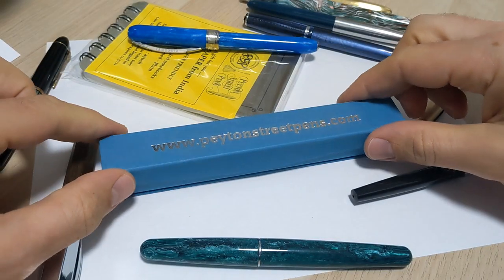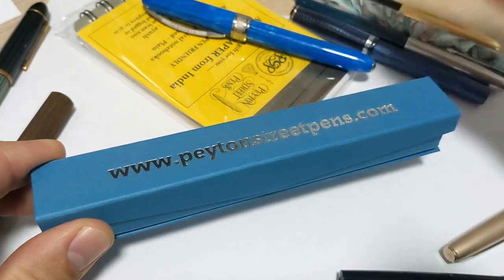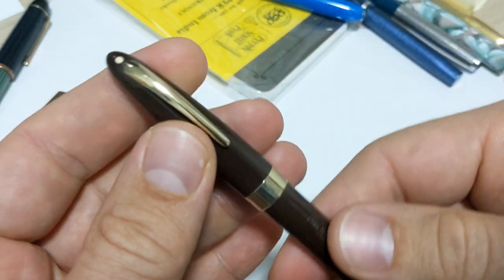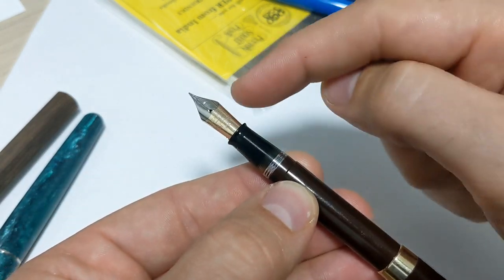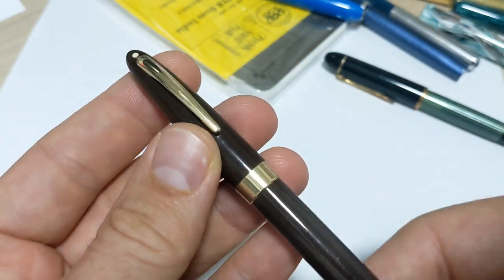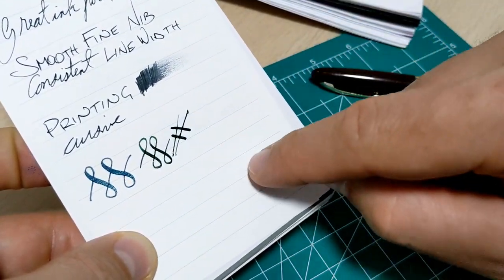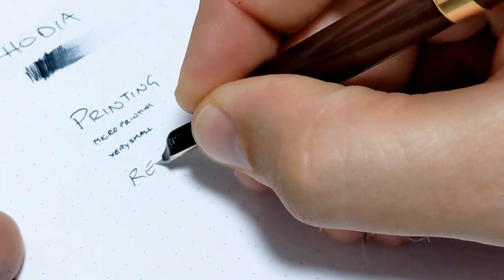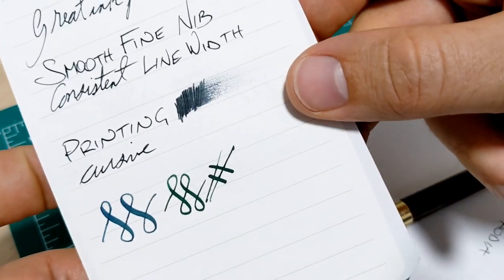A Suprise Gift From A Viewer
Such an amazing gesture! I received a Suprise Gift from one of our viewers & subscribers!

This is a lovely vintage Sheaffer Triumph Vac Filler in fanatic condition care of Peyton Street Pens.